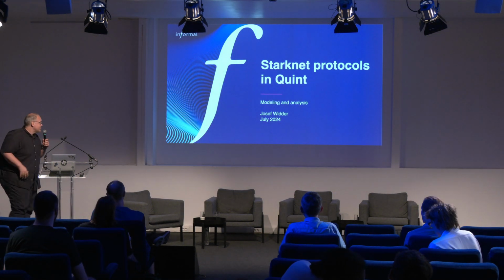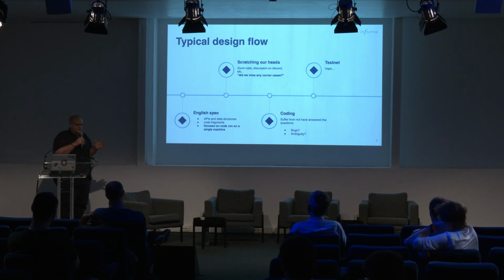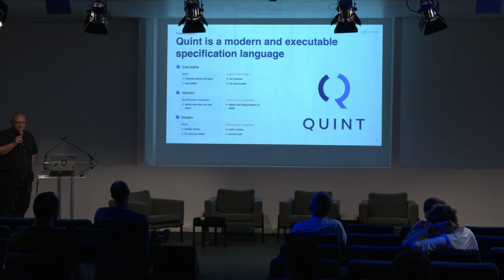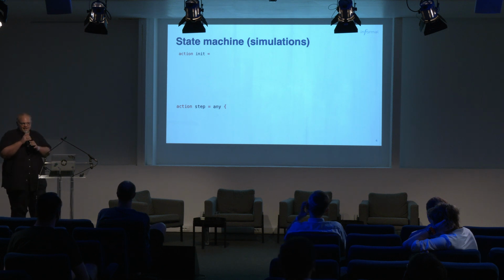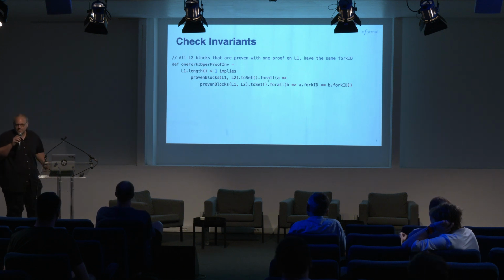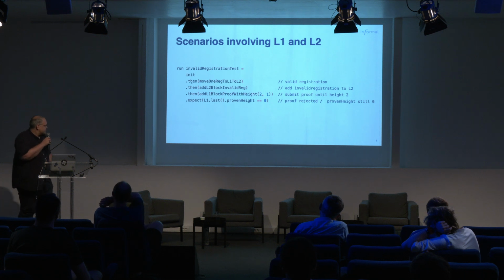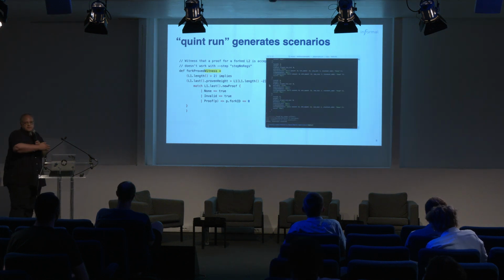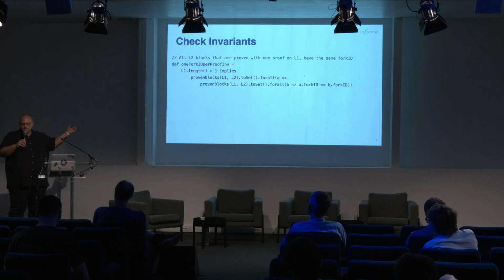Modelling and analysis of Starknet decentralization protocols in Quint - Josef Widder